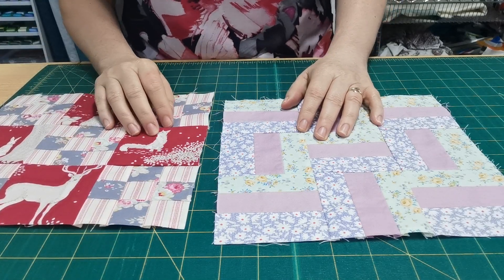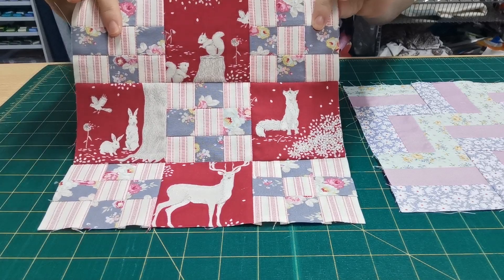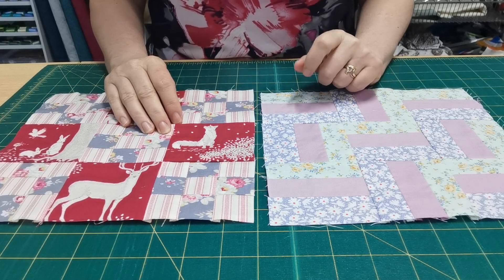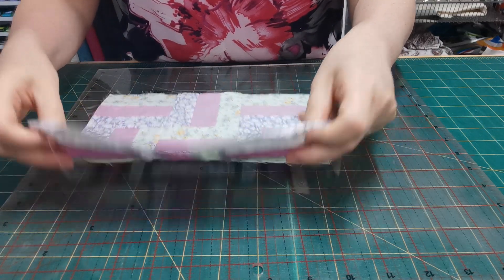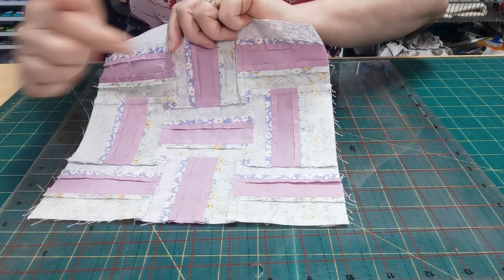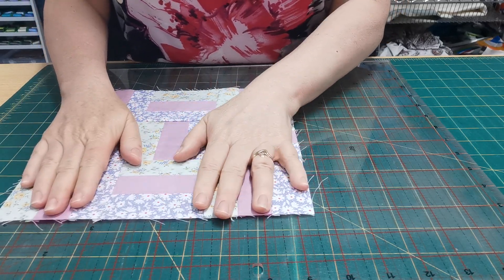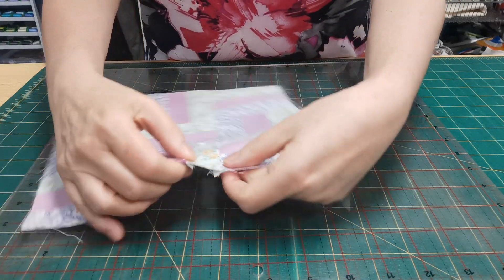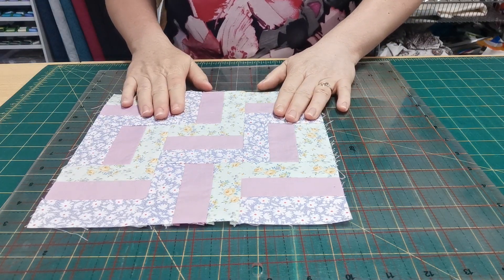2023 Mystery Quilt sew-along ~ week 5